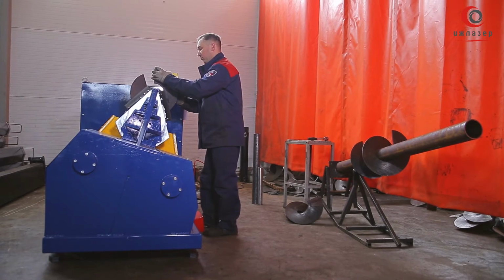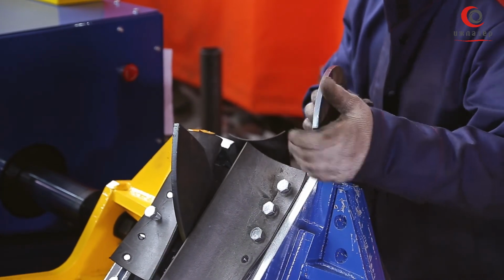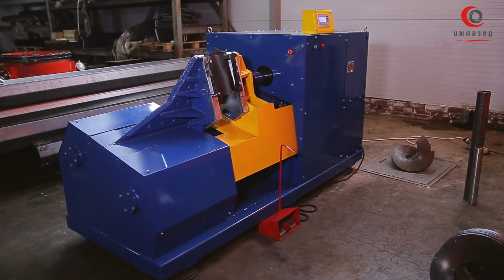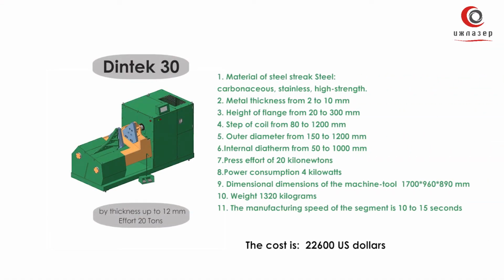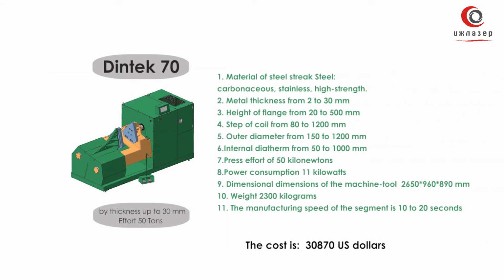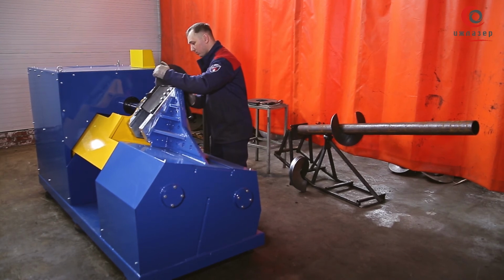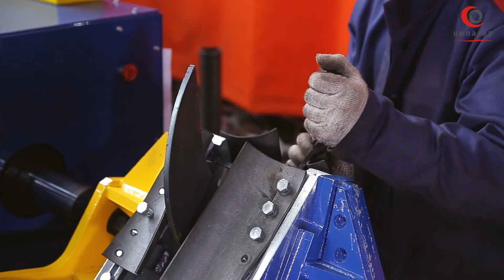Machines for production of screws and screw helices. Delivery to Europe. Screw bending machine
The Company “Izhlaser” offers to supply machine tools for bending coils (segments) of auger.
This equipment makes it possible to produce auger flange with the specific parameters from the blank coil of auger (auger coil blanks).
The spiral of auger is widely used in the production of:
-  augers-transporters, used for moving grain, food and chemical products, cement;
- agricultural machinery and equipment, augers of combine, harvester;
- construction and drilling equipment;
- ice screws.
In the manufacture of this equipment modern CNC machine tools are used, which makes it possible to create machine tools in the shortest possible time with high performance and quality parameters.
Cutting of details is carried out using the laser cutting machine tool (for metal).
This technology allows obtaining clean smooth contours of workpieces with an accuracy of 0.1 mm.
After assembling the main units, the parts are placed on the table of the portal machining milling center, where the boring of the seats takes place.
Thanks to this operation, the ideal alignment of the parts to be joined is achieved.
Without this procedure it is impossible to obtain equipment that will last long and will produce high-quality products.
Principle of work with the “Dintek” machine tool
In the program “Compass 3D” or “SolidWorks”, a scan of a coil of auger is created.
Then using a machine tool for laser or plasma cutting, the workpieces are cut from the sheet of metal.
In the next stage, the operator of a press installs, according to the instruction, necessary punches in the matrix, and selects the corresponding program of bending, or enters the parameters manually.
After placing the workpiece in the machine tool and pressing the control pedal, the process “bending of a coil of auger” occurs.
Our company offers the following machine tools’ models:
“Dintek 30” allows to bend a coil of auger up to 12 mm thick with a press force of 30 tons.
“Dintek 50” allows to bend a coil of auger up to 20 mm thick with a press force of 50 tons.
“Dintek 70” allows to bend a coil of auger up to 30 mm thick with a press force of 70 tons.
The machine tools for bending coils (segments) of auger “Dintek” from the company “Izhlaser” is the choice for those, who want to get a machine tool in the shortest possible time with high performance and quality parameters.